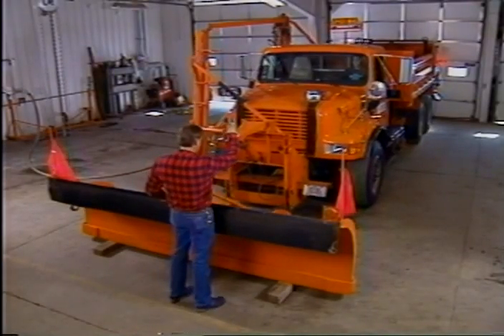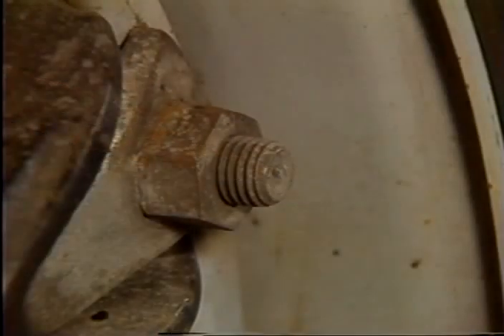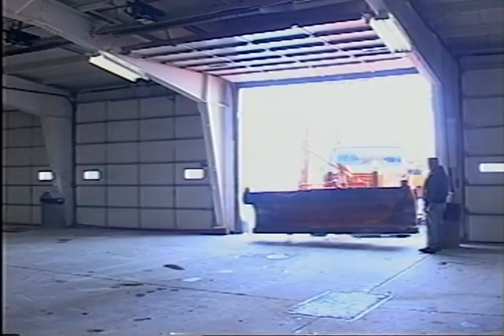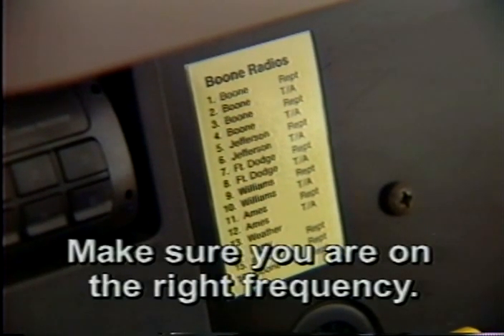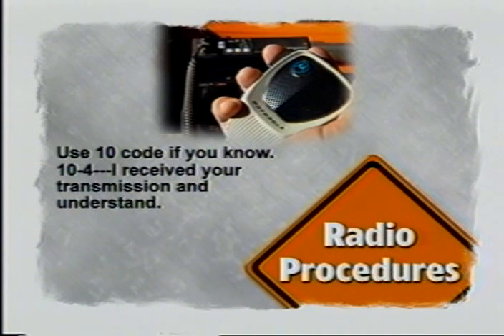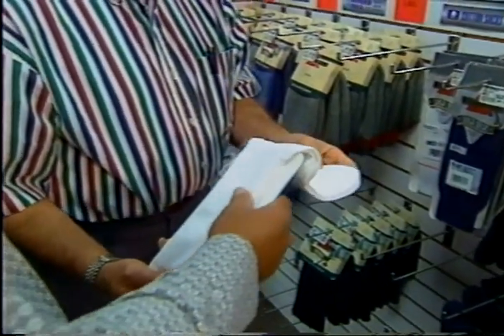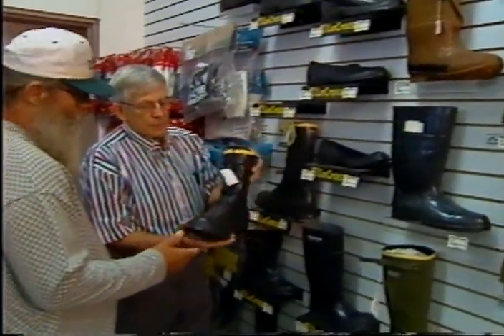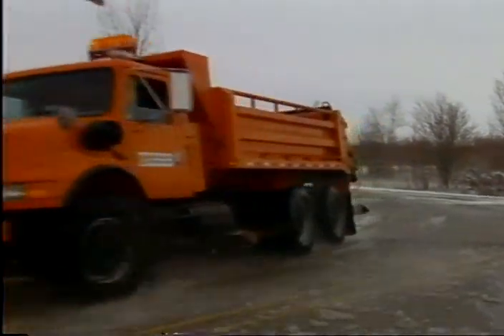Winter Operations Training Program (volume 3)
Equipment Operation
In this series of videos you will learn: what equipment the Iowa Department of Transportation uses to improve winter travel conditions; how each piece of equipment is used most effectively; how to mount the reversible plow, V-plow, light-duty wing, and heavy-duty wing; the step-by-step approach to conducting a pre-season check of plow trucks and all mounted equipment; regular equipment checks that you should make each time you leave and return to the shop with a plow truck; proper radio procedures and protocol; the best clothing to wear; the basic snow plowing techniques for clearing two-lane roads and multiple-lane highways; special techniques for clearing intersections, bridges, railroad crossings, ramps, gores, curbs, and islands; how to use heavy-duty wing, ice blade, and V-plow along with the reversible plow; the use of deicing chemicals, abrasives and snow fences; how deicing chemicals melt ice; anti-icing and deicing procedures and techniques; how to use the many weather resources available; what RWIS is and how to use it; the types of major winter weather systems; the language of weather forecasters; how to interpret weather information.  (1997)